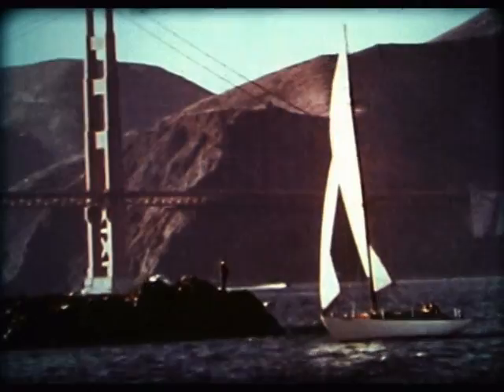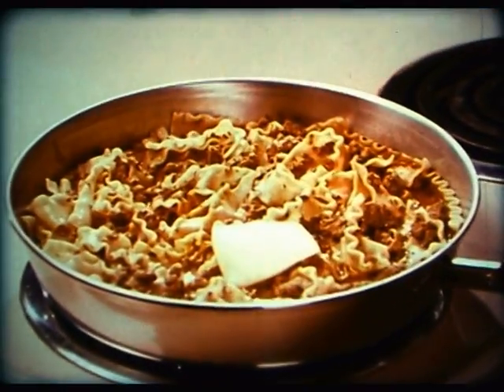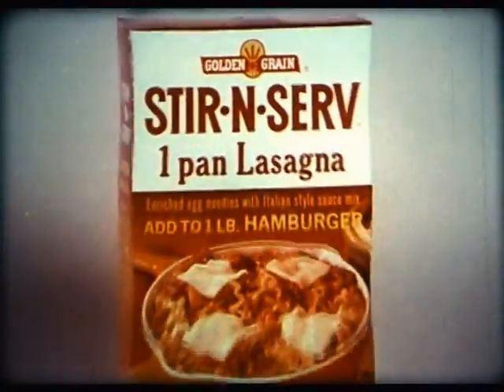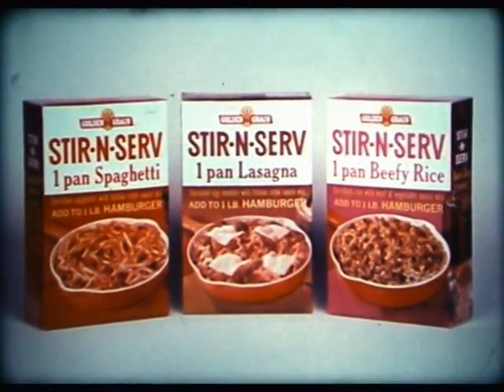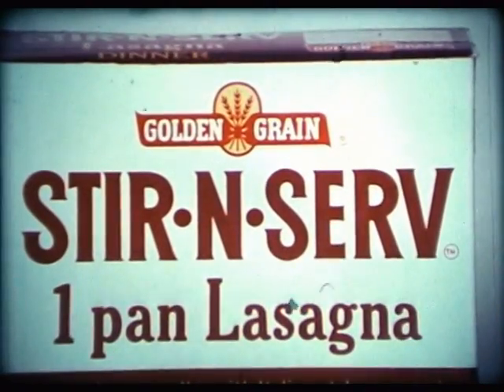Stir-N-Serv 1 Pan Lasagna Commercial - 1970s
A commercial for Golden Grain Stir-N-Serv 1 Pan Lasagna captured from 16 millimeter film.